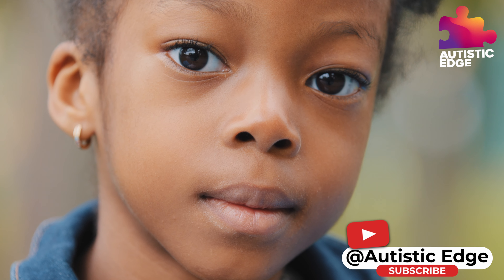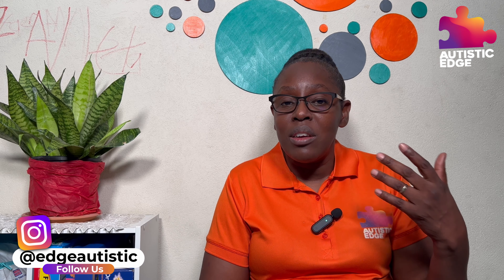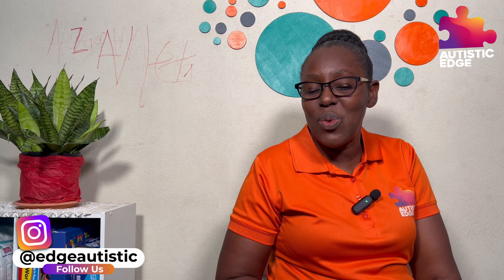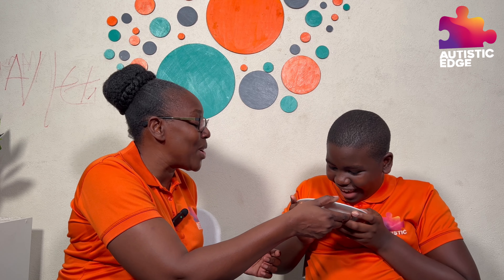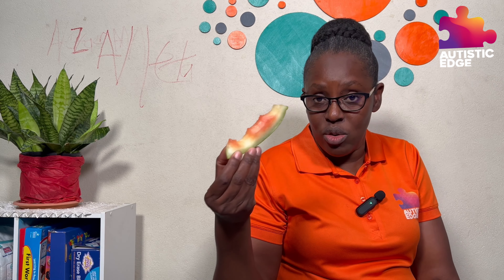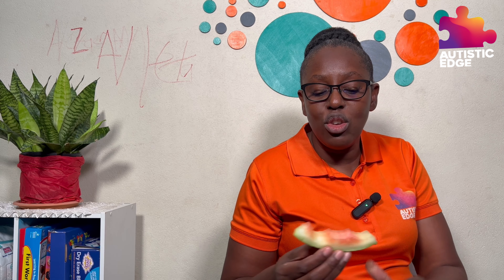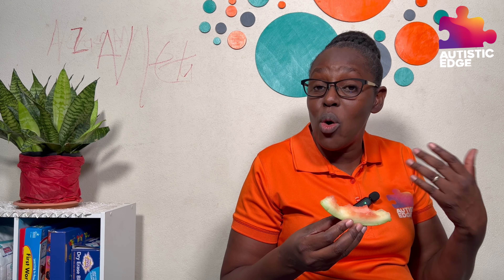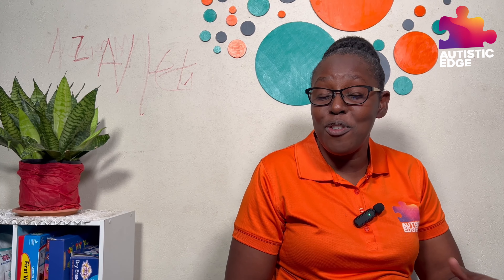Verbal Starters Works Wonders in Speech Therapy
Whether you call it verbal starters, verbal prompts or verbal cues, this speech therapy technique can enhance the quality of conversations with non-verbal or minimally verbal children.

Autistic Edge